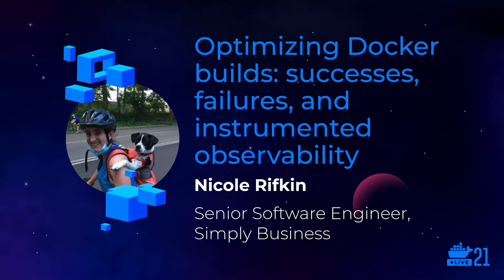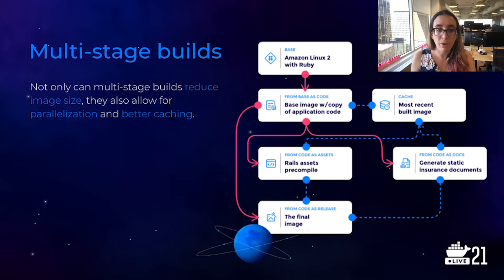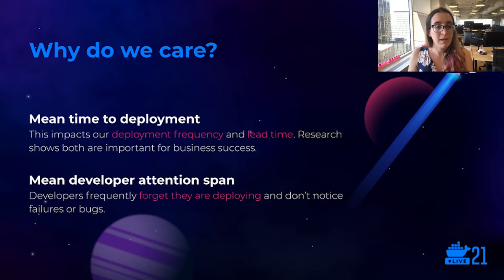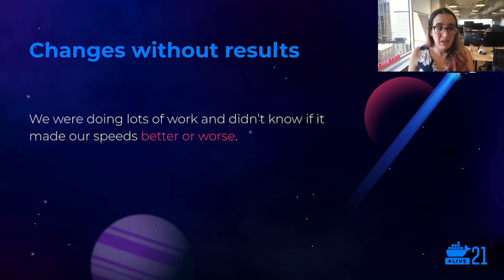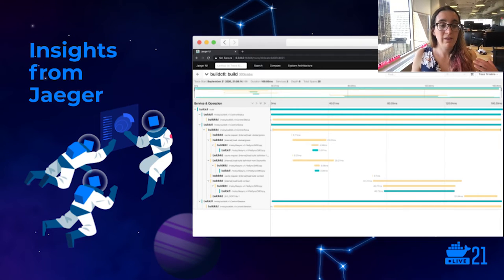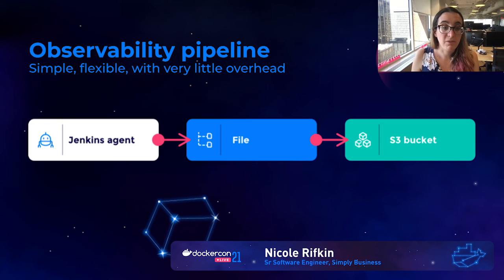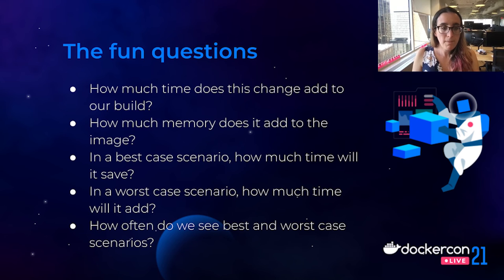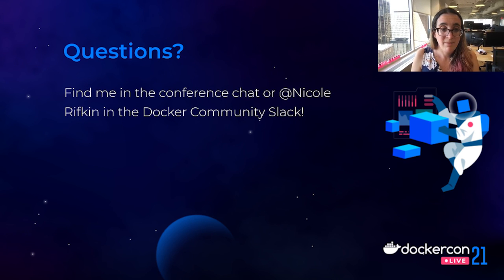DockerCon 2021: Optimizing Docker Builds: Successes, Failures, and Instrumented Observability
Speaker: Nicole Rifkin